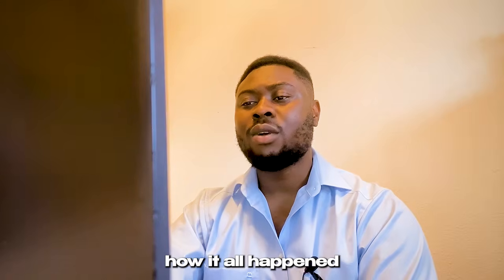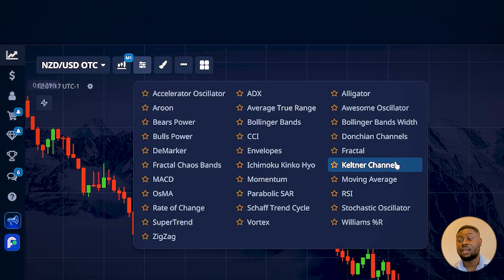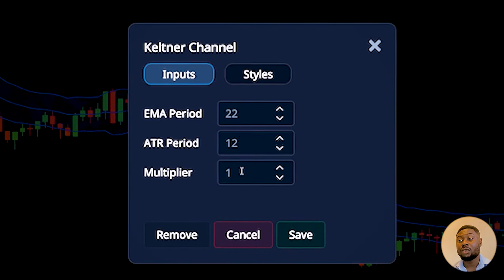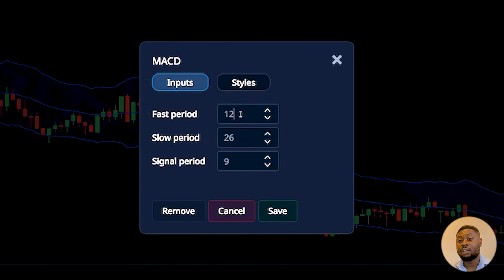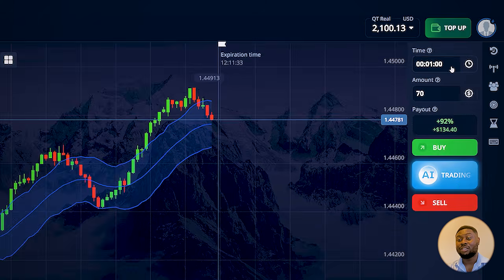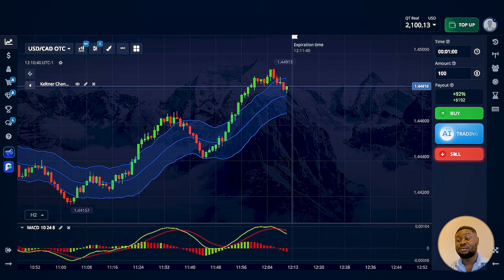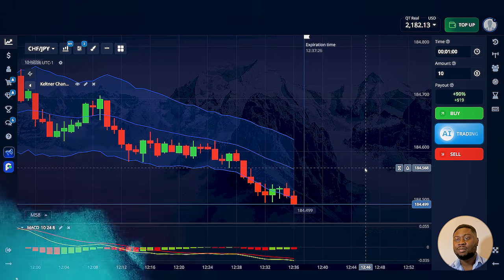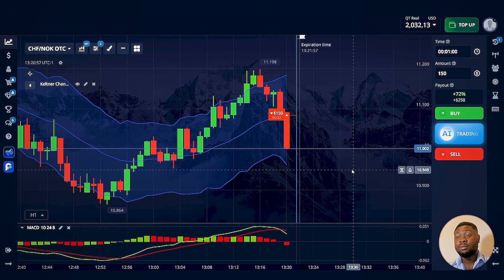Hidden Pocket Option Setup Nobody Uses | Keltner Channel + MACD